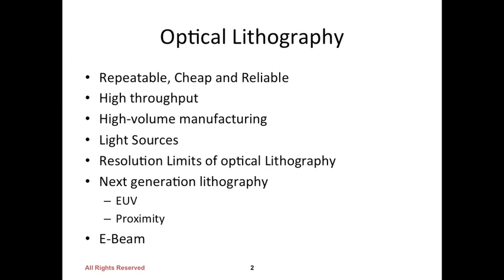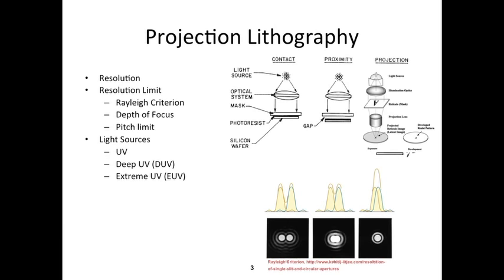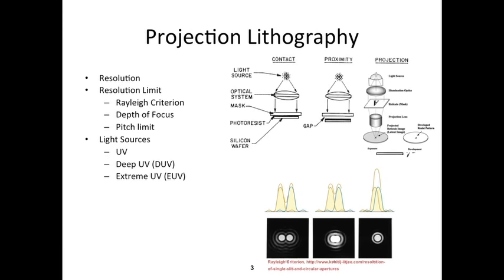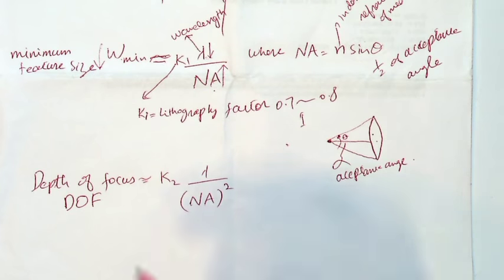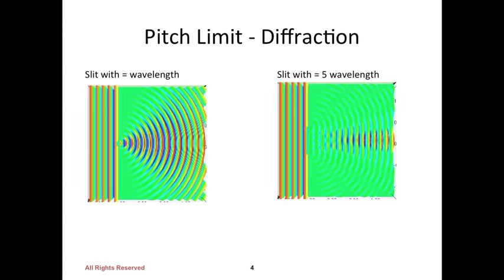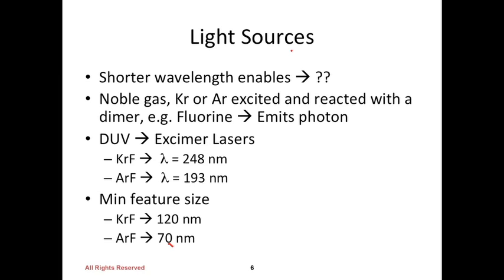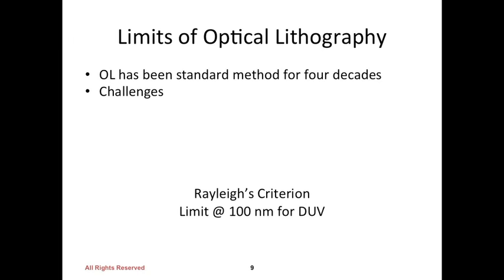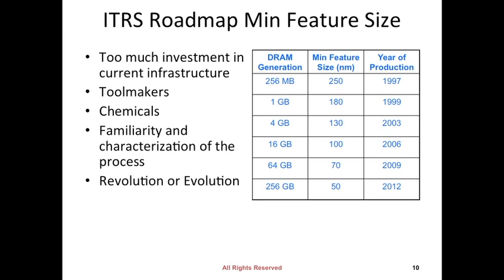Nanobiotechnology Lecture 5